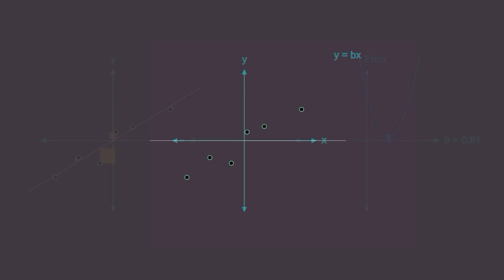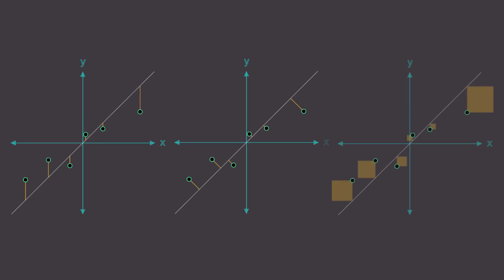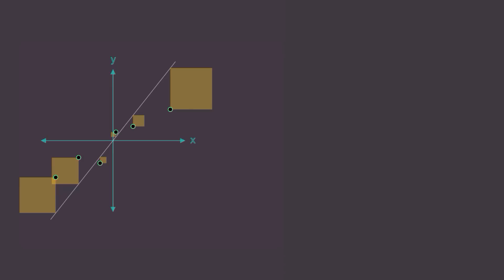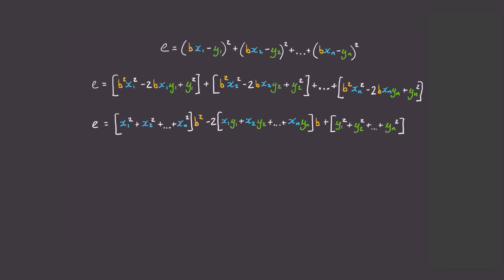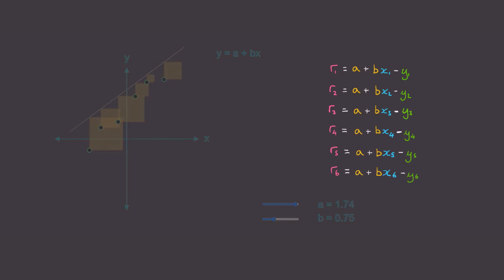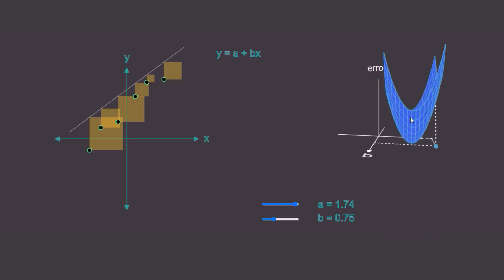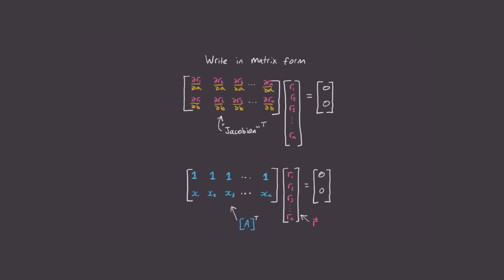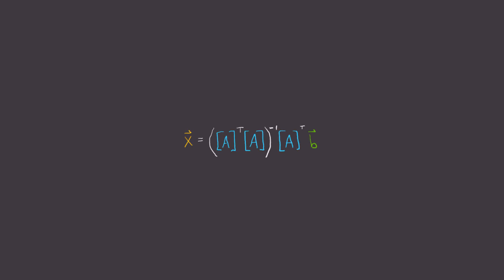Fitting a Line using Least Squares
The Least Squares method is widely used to fit curves to data. This is called Least Squares regression. This video shows how to solve the ordinary least squares minimization problem for 1 unknown and 2 unknowns. In practice though, it can be used to fit many different types of nonlinear functions too! As long as the minimization can be expressed like this:
min || [A]X - b ||

Then the solution is
X = inv([A]^T[A])[A]^T b

Chapters:
0:00 Intro
0:40 Problem Definition
1:32 Def 1: Vertical Distance: min || r || (1 norm)
2:15 Def 2: Perpendicular distance
2:38 Def 3: Least Squares min || r || (2 norm)
3:28 Calculate Error
5:06 Convex Parabola (1D)
6:06 Proof (1D)
8:51 2D Intro
9:27 Calculate Error in Matrix form
11:52 Convex Parabaloid (2D)
12:45 Proof (2D)
15:58 MATLAB code & summary
16:47 Outro

Other Music:
Nuclear Lynx - Discovery